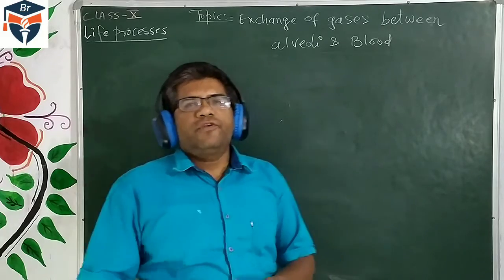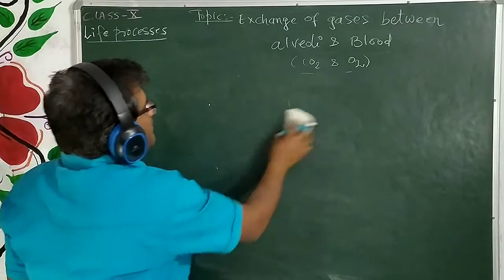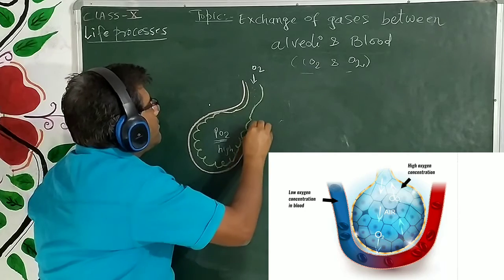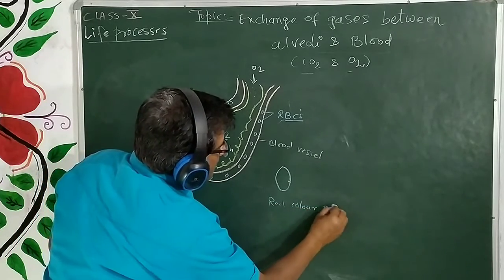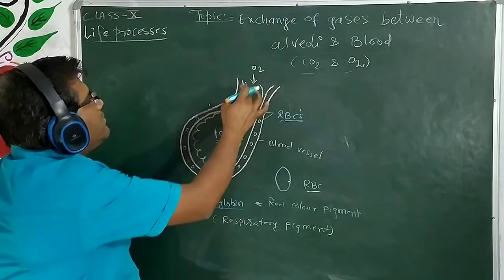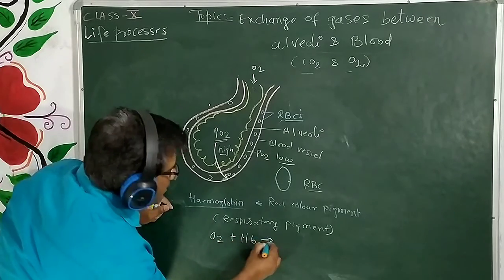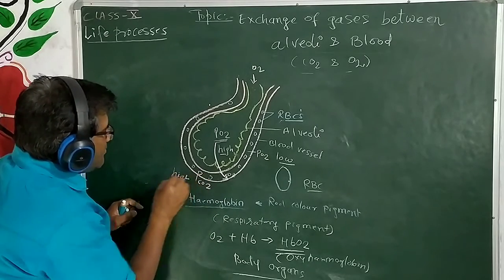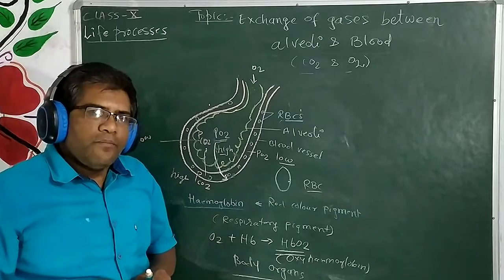Exchange of gases between Alveoli and Blood vessels